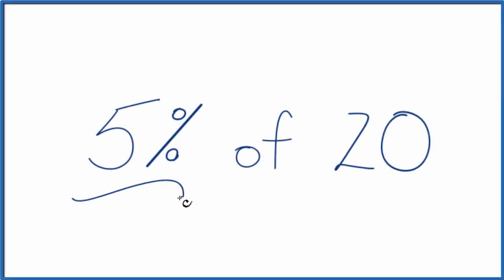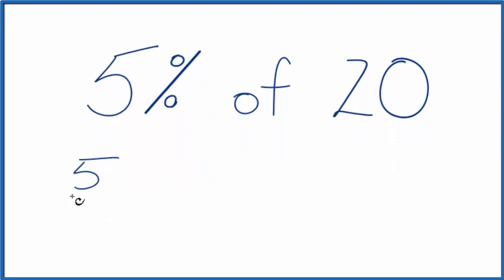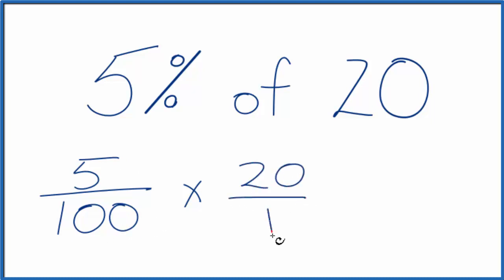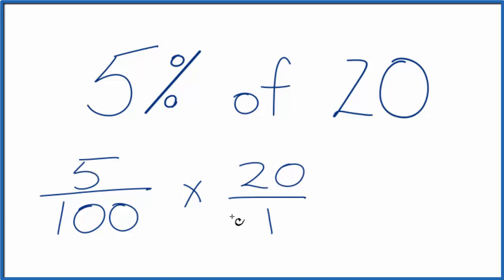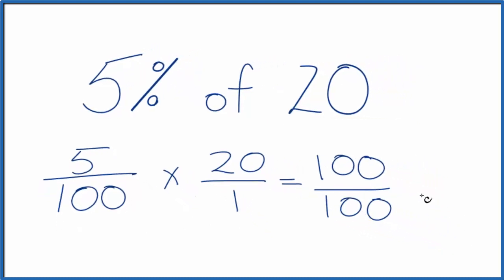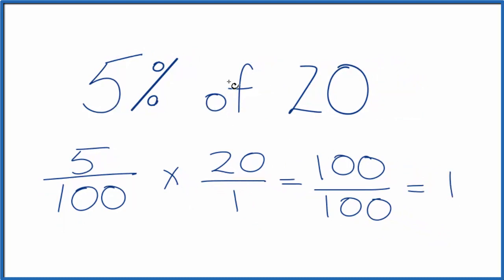5% of 20 (Five Percent of Twenty)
To find 5% of 20 (Five Percent of Twenty) we need to think of the % (percent) as “per 100”.  That means that 5% can be represented as the fraction 5/100.

Now we can use the fraction to find five percent of twenty.

The “of” in a percentage of a number problem can be interpreted as multiplication.  So we can take the fraction we found above (5/100) and multiply that by 20.

5/100  x   20  =   0.05  x  20  =   1

Therefore, 5% of 20 is equal to 1.

You can use this general method to find the percent of other numbers as well, not just five percent of twenty.